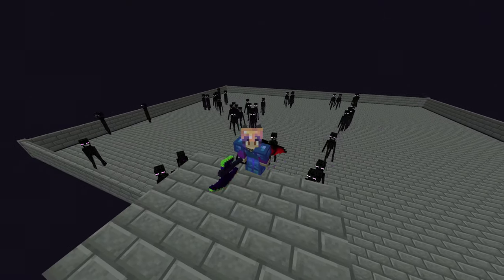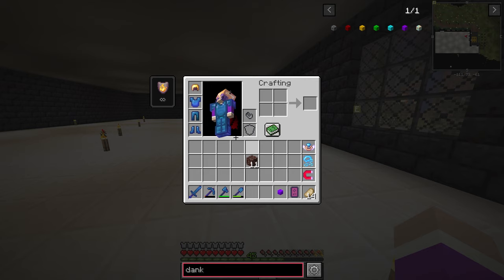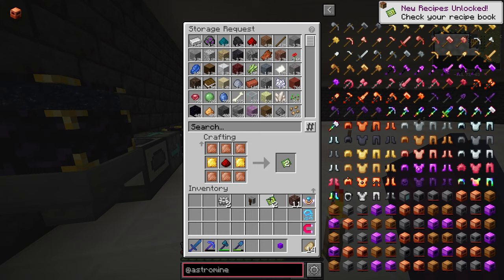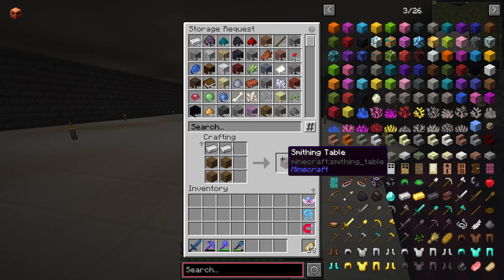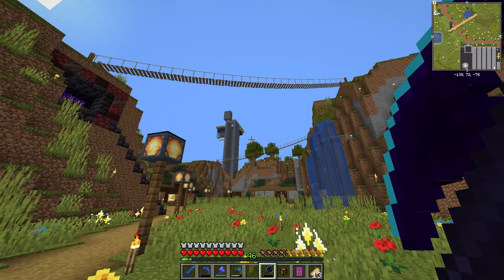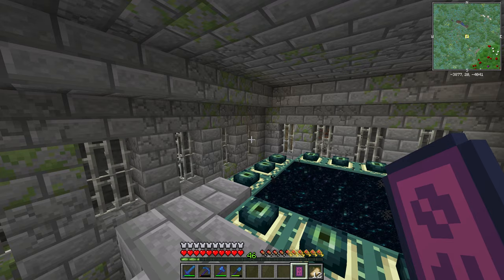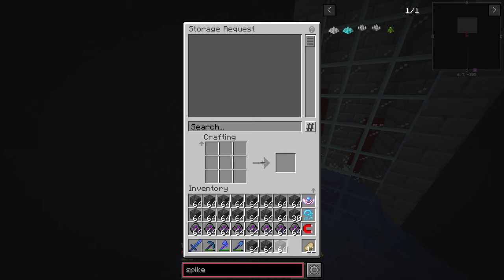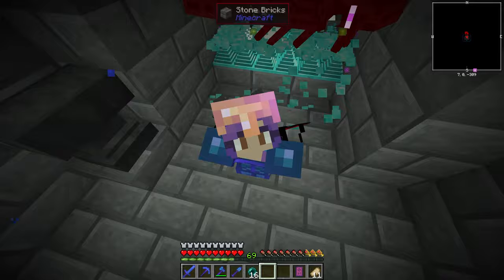All of fabric 3 | Ep.10 GAMER AXE & Enderman Xp Farm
Making the GAMER AXE and insane enderman xp farm

Seed: -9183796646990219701 (Use Ecotones World Gen - Pack Vr: 1.5.3)

All of Fabric 3 is a 1.16.1 modpack built on the Fabric Loader.

It offers the latest and best of Fabric, built to perform on even the lower-end computers.
Features:
-New tools (Hammers, Excavators, Paxels, Drills & Chainsaws).
-New ways of storage (Backpacks, Shests & Networks).
-New generation (Biomes, Structures, Events & more).
-New ways to make food (Custom Sandwiches, Tacos, Pizzas & much more).
-New beautiful ambient sounds.
-3 new world types (Survival Island, Simplex & Ecotones).
-Yes, we've got Tech (Grinders, Sawmills, Solar Panels & tons more).
-Tons of new building blocks (like Furniture).
-Space travels (Space mining, Asteroids & more).